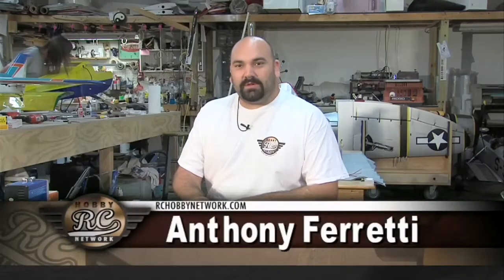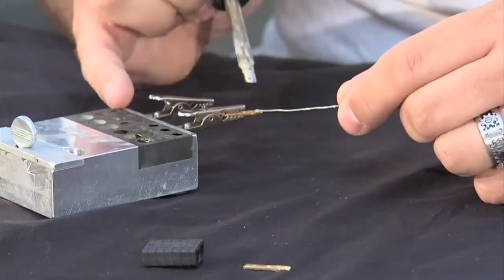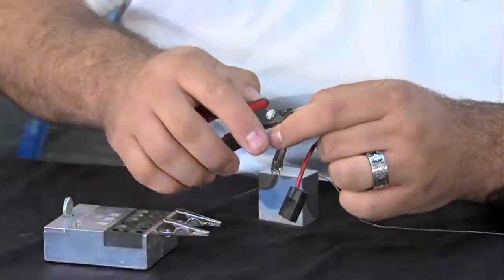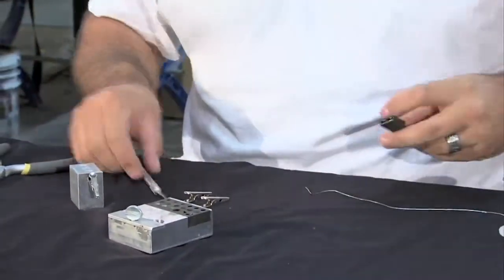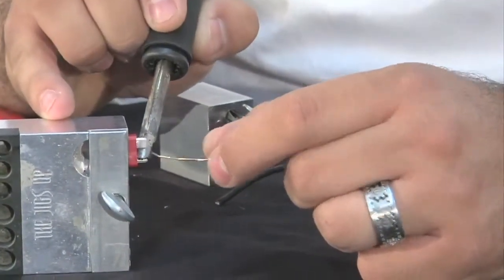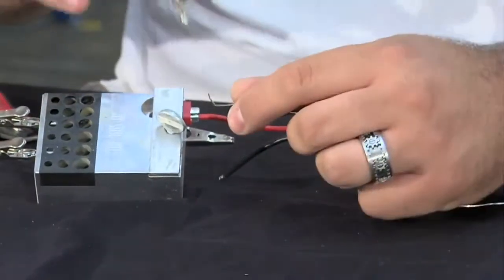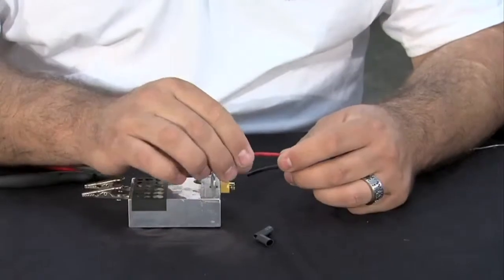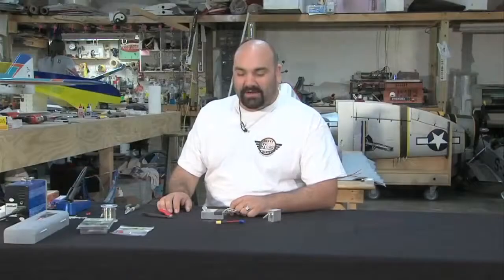How to Solder RC Connections | RC Hobby Network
Connections
More Sharing ServicesShare

The Hidden Hangar's resident RC expert Anthony Ferretti demonstrates how to properly solder some of the more popular connectors used in the RC hobby today, including Traxxas, Deans and the XT60.